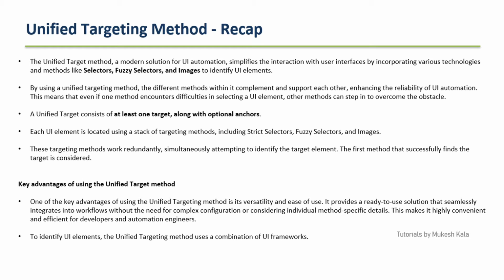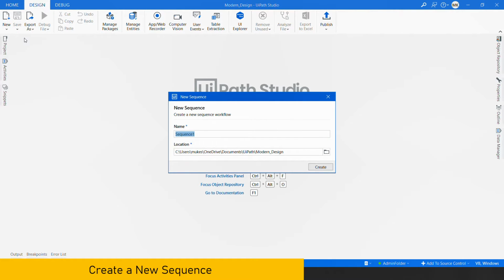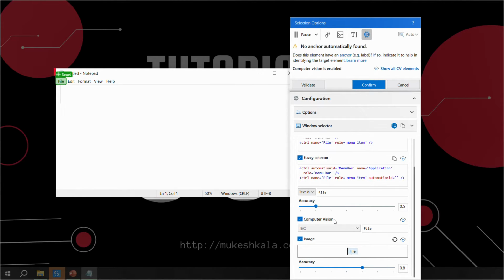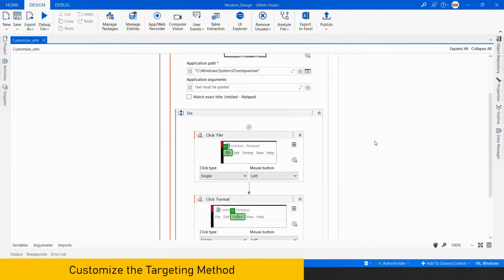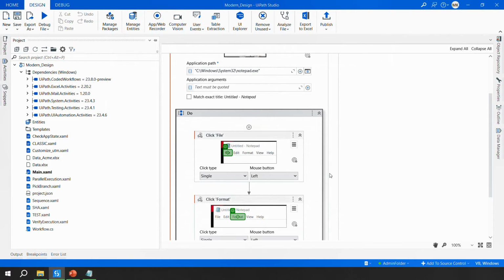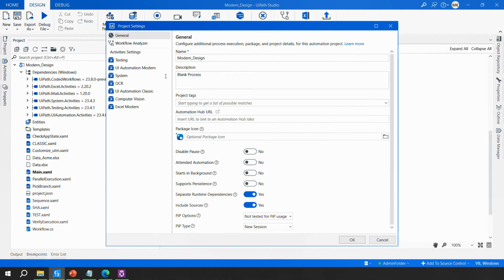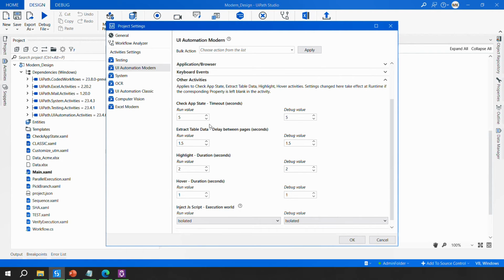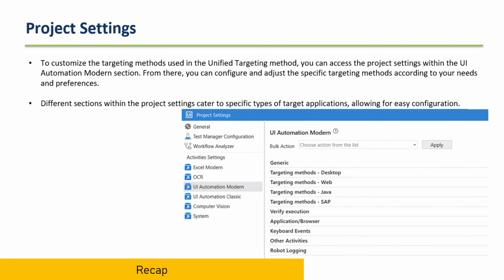17. How to Customize the Targeting methods used in the Unified Targeting method in UiPath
► Timestamps
0:00 Introduction
0:49 : Agenda
6:59 : How to Customize the Targeting Methods
10:15 : What else can be customized
13:18 : Recap

 Happy Automation!

►►►►►► Tags ◀◀◀◀◀◀◀◀
uipath
mukesh kala
uipath tutorial
uipath projects
rpa projects
ui path
uipath rpa